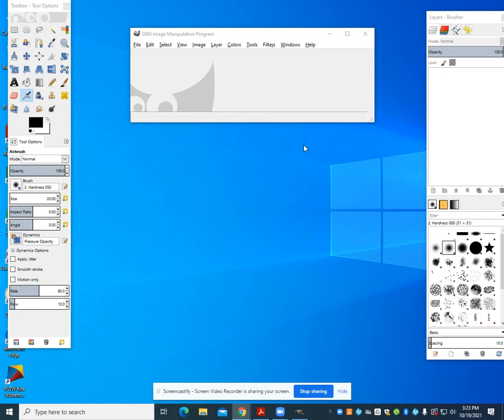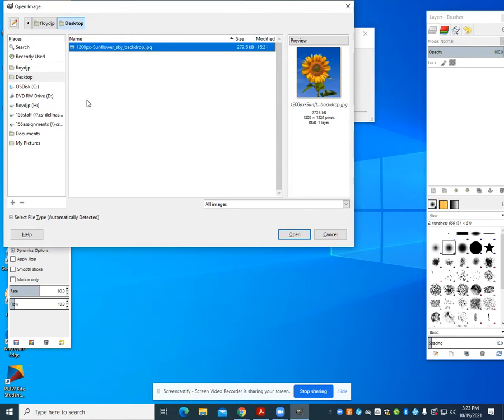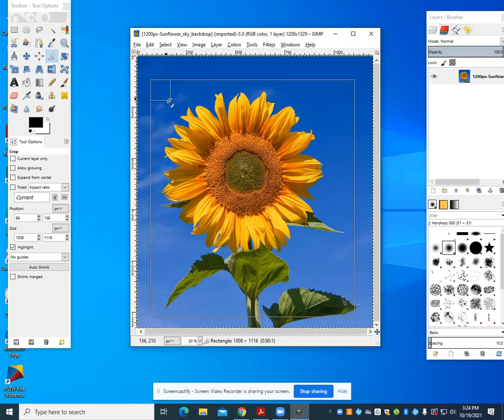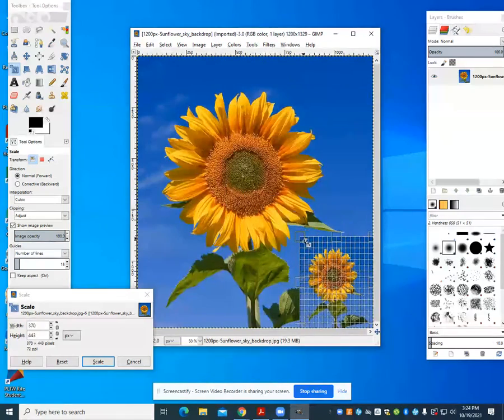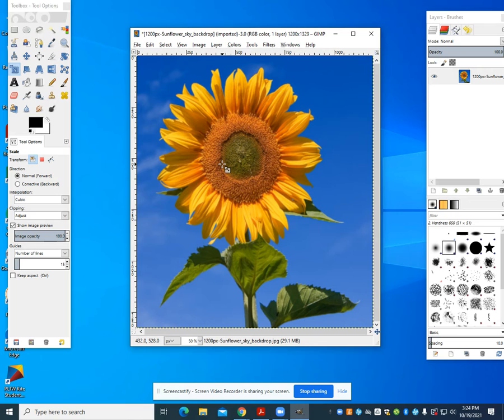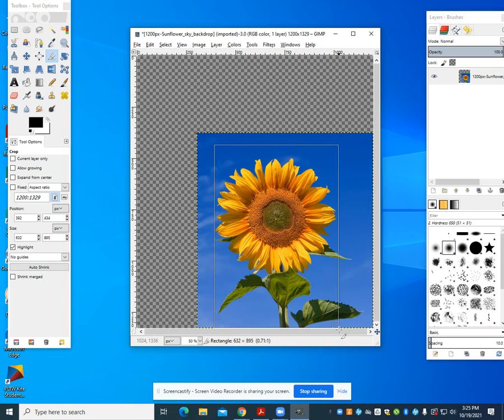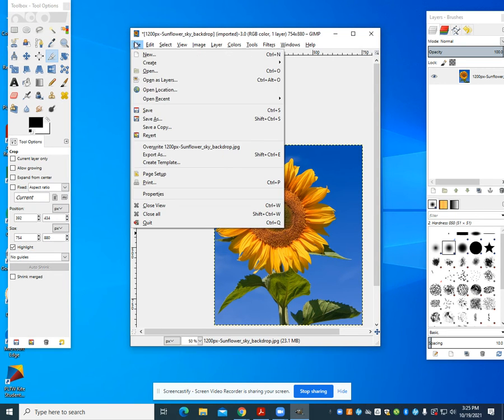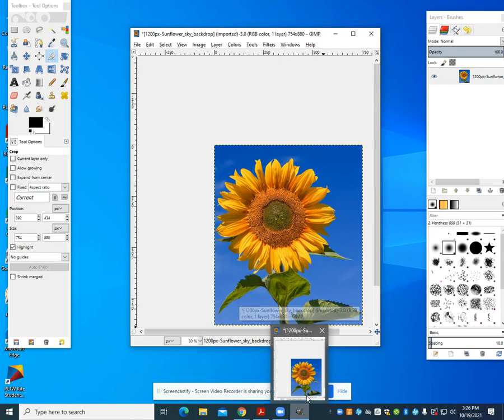Intro To GIMP Crop, Scale, Save & Export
GIMP Tutorials used to support PLTW APP Creators course and Code.org CS Discoveries.